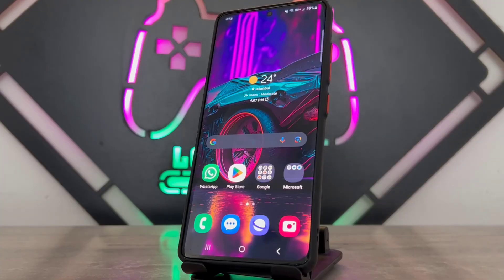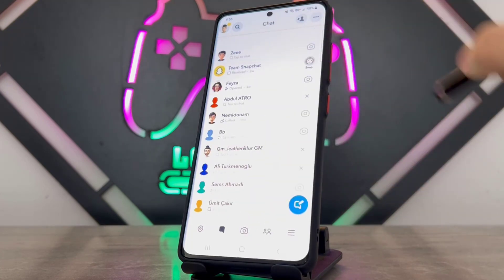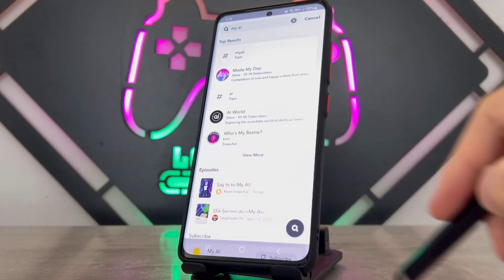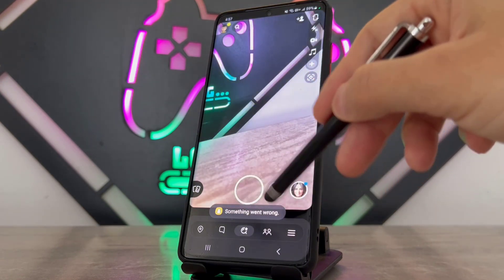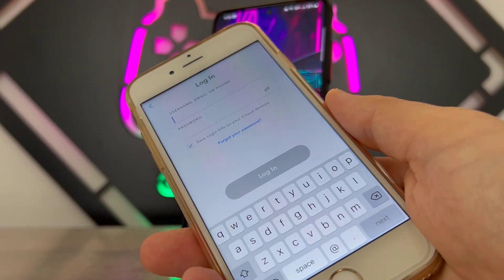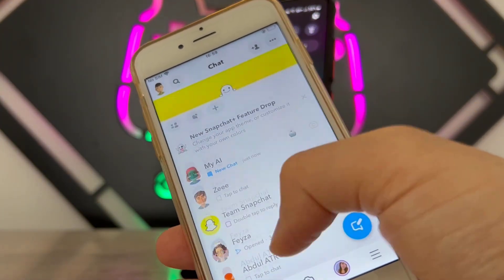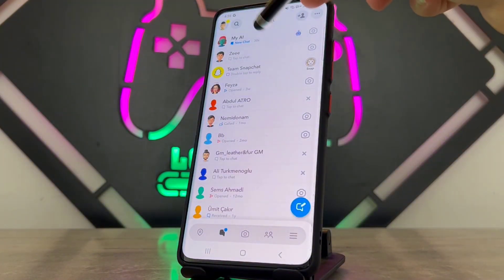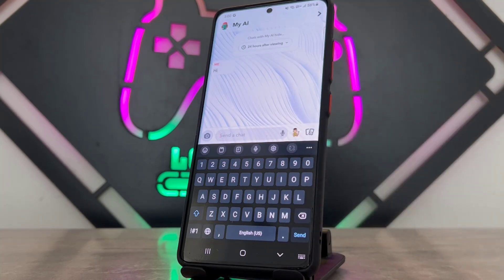MY AI Not Showing On Snapchat | Fix Something Went Wrong MY AI On Snapchat 100% Working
Something Went Wrong When You Add My AI On Snapchat | How To Fix My AI Not Showing On Snapchat